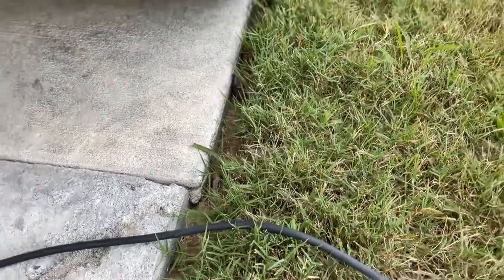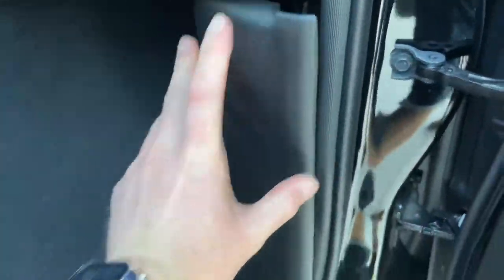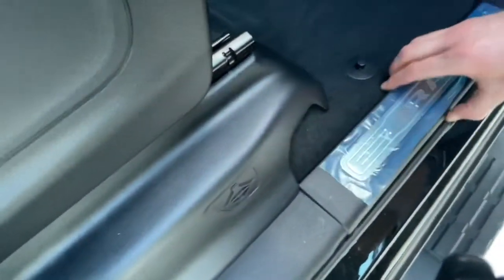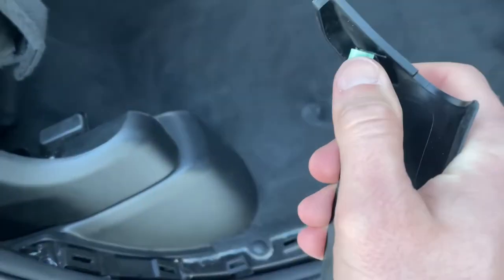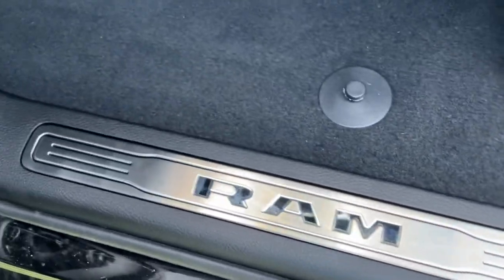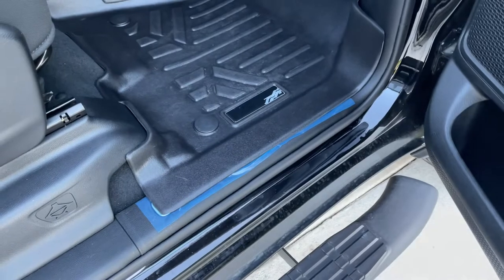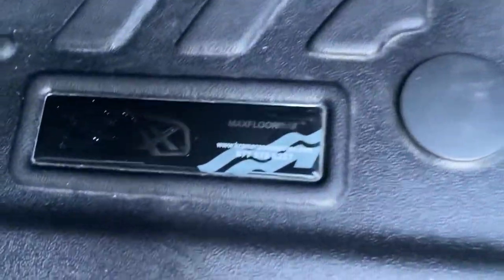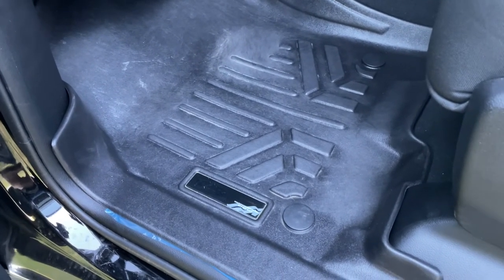Upgrading Door Sill Guards for my Ram and reviewing Maxliner Floor Mats